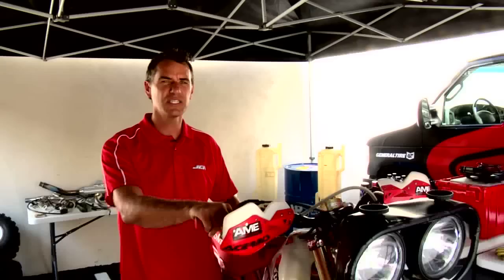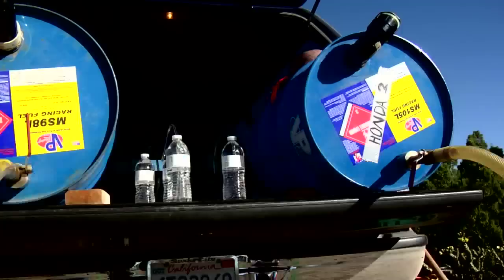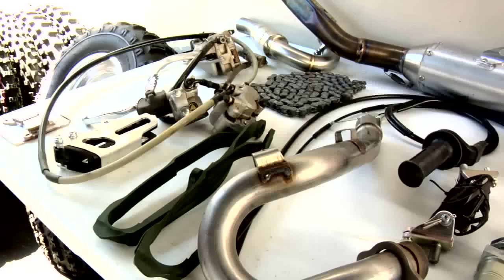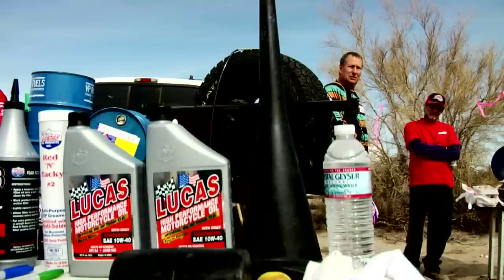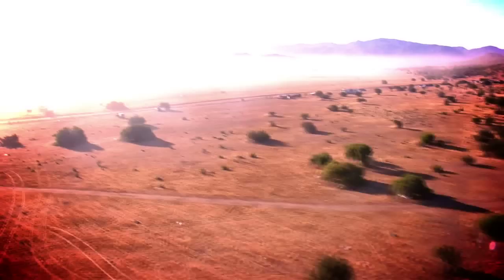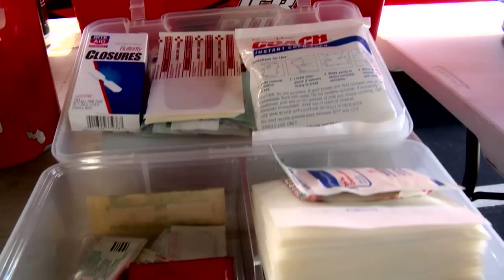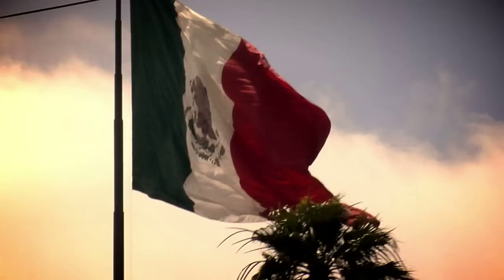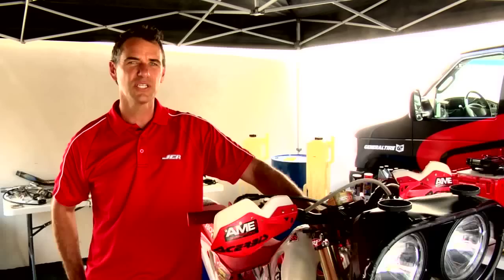Johnny Campbell JCR/Honda Pit service "Preparing for the adventure of a lifetime"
"Preparing for the adventure of a lifetime" 11 time SCORE Baja 1000 Champion Johnny Campbell takes you step by step through the legendary JCR/Honda pit service.